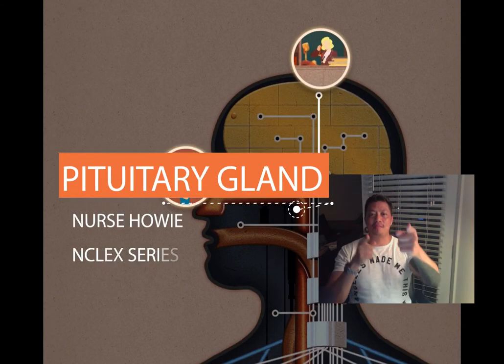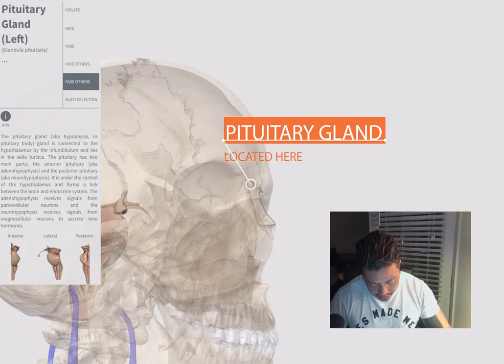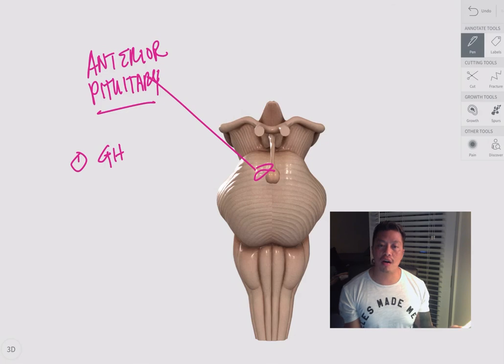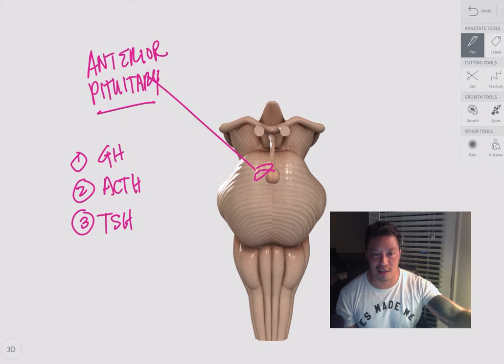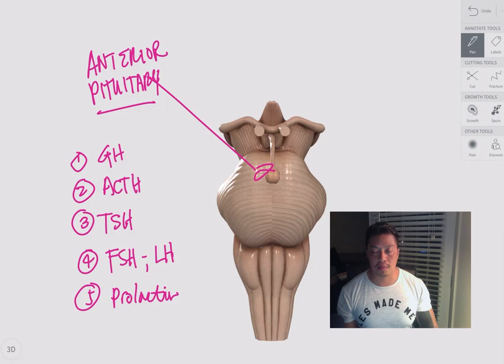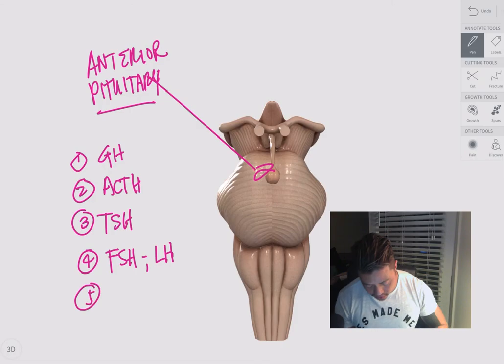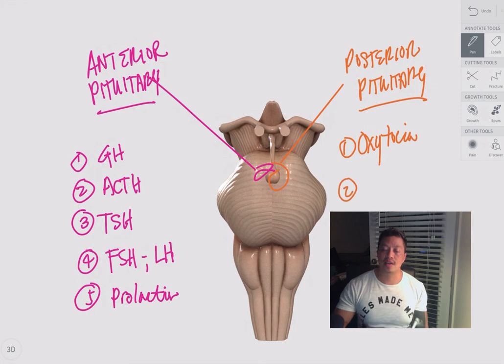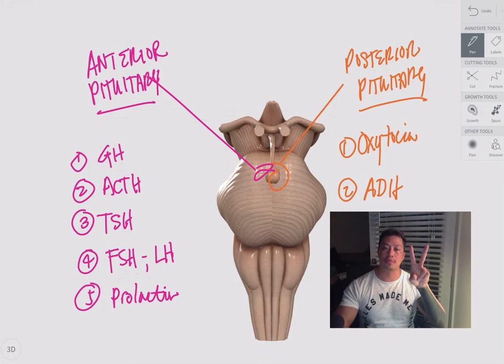NCLEX Tidbit: Pituitary Gland Hormones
Known as the master gland and located at the base of the brain. However, the hypothalamus is what steers the gland to directly affect others. Promotes human growth, water absorption for pressure and sodium, controls sexual function and puberty.

Devided into two sections: Anterior and Posterior.

Anterior pituitary gland secretes:
1. Thyroid stimulating hormone (TSH)
2. Follicular stimulating hormone (FSH) or Lieutinizing hormone (LH)
3. Adrenocorticotropic hormone (ACTH)
4. Growth hormone (GH)
5. Prolactin

Posterior pituitary gland:

1. Oxytocin
2. Antidiuretic hormone (ADH)